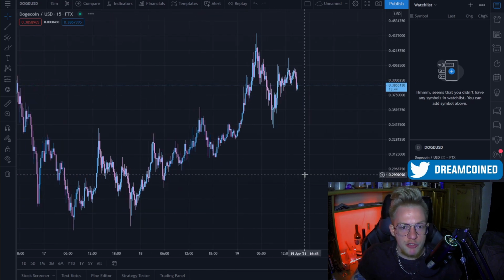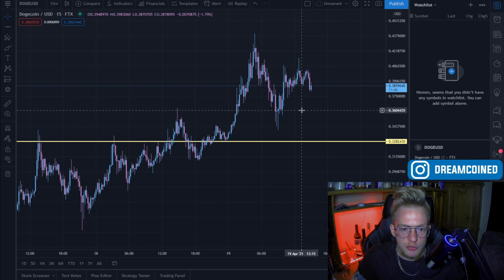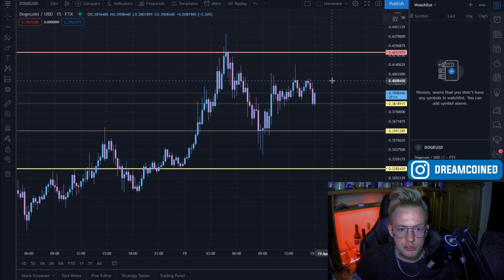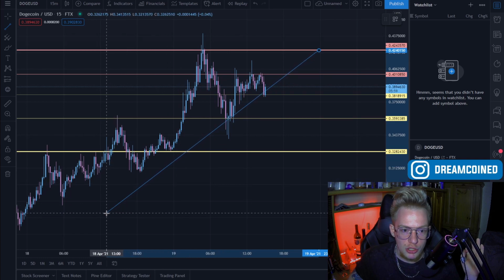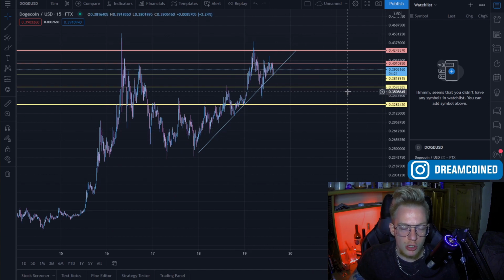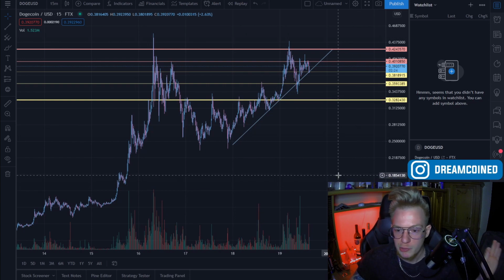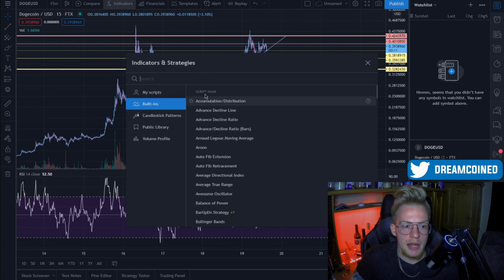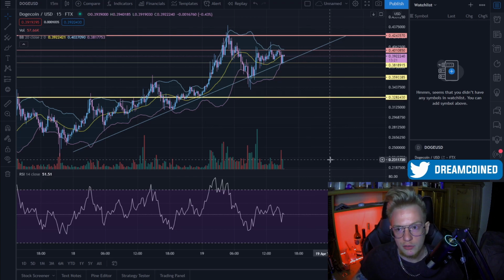How to PREDICT Cryptos like DOGE on TradingView! | Beginner Friendly Crypto Charting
In this video, we dive into how to properly set up and analyze charts in cryptocurrencies. We used DogeCoin as an example with this chart, and I go over my favorite indicators as well as how to find supports, resistance, and trend lines.

Topics:
0:00​ - Intro
0:22​ - Picking a Timeframe
1:19​ - Finding/Charting Support Lines
3:21 - Finding/Charting Resistance Lines
4:58 - Finding/charting Trend Lines
7:28 - Indicators: Volume
8:35 - Indicators: RSI (Relative Strength Index)
9:56 - Indicators: Bollinger Bands

INVEST BASED OFF OF YOUR OWN RESEARCH AND DATA.*